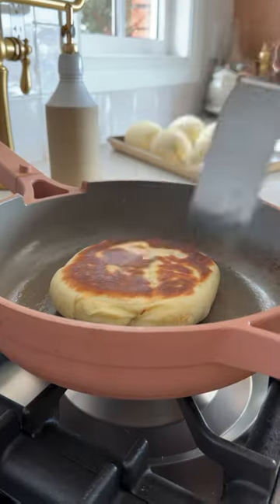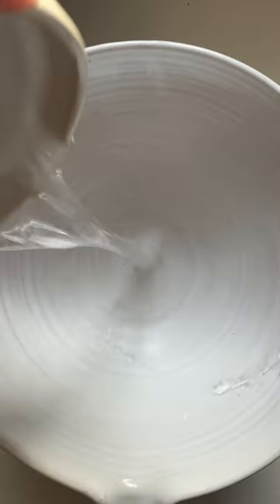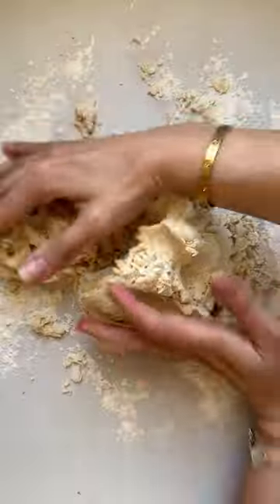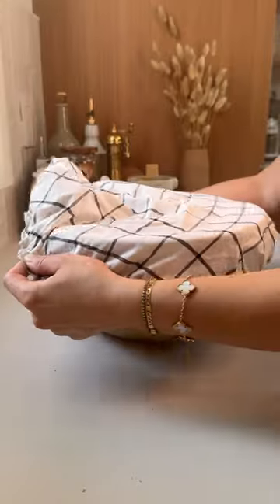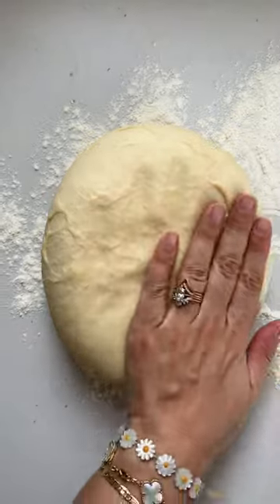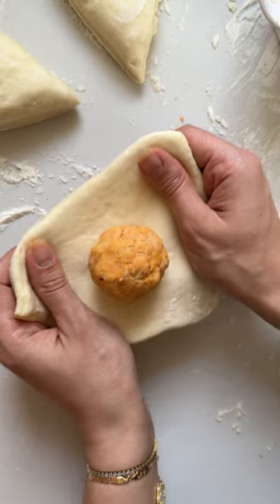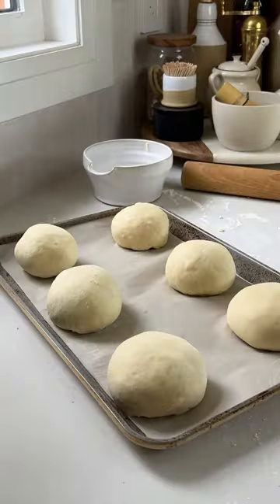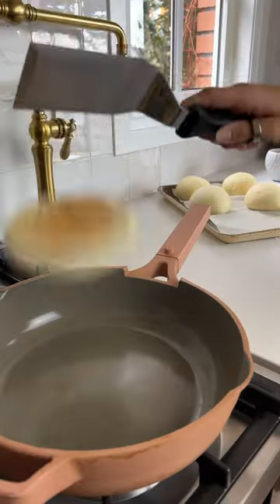Buffalo Chicken Stuffed Pita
Welcome Back to Your Greek Mommy’s Channel!  Today’s recipe came by insane popular demand! Introducing my viral Greek Pita’s Stuffed with Cheesy Buffalo Chicken Dip — don’t ever tell me you don’t have a game day recipe again! These pita’s alone have amassed over 70 million views and over 3.5 million likes. If you are a maximalist like me then follow @foodbymaria for more delicious, Greek recipes!

🗒️ CLICK THE LINK BELOW FOR THE STUFFED VARIATIONS/BUFFALO STUFFING INGREDIENTS AND INSTRUCTIONS! 🤯

🇬🇷 🫓 🇬🇷 Don’t forget to save this post for later! 📱 💥 You can also access all these recipes on the FoodByMaria App which is available for both Apple and Android. 📱 💥

All you need is seven ingredients – ones that you probably already have in your pantry and 10 minutes of active prep time + proofing and 30 minutes of cook time! Here’s all you need — you got this bestie!

- 3 cups bread flour (or all-purpose flour) - we used @Bob’s Red Mill
- 3/4 cup warm water
- 6 tbsp warm whole milk
- 1 1/2 tsp sugar
- 1 1/2 tsp active dry yeast
- 3 tbsp olive oil -
- 1 1/2 tsp salt @Diamond Crystal Salt Company
Instructions:

1. To a medium bowl add warm water and milk (temperature should be very warm to the touch but not too hot that you can’t hold a finger in the water for a few seconds).
2. Whisk in the sugar first and then the yeast. Let sit for 5 minutes until it becomes frothy.
3. Whisk in the olive oil and salt.
4. Use a wooden spoon to stir in the flour and mix until a shaggy dough forms. Transfer the dough to a floured surface and knead for 10 minutes until the dough becomes more smooth and elastic.
5. Put the dough back into the mixing bowl and cover with plastic wrap. Place in a warm spot to rise until doubled in size, about 1 1/2 hours.
6. After the first rise, put the dough back onto a floured work surface and form the dough into a circle so you can divide it into 6 equal pieces. The dough might be sticky so feel free to wet your hands with water and dust the dough with flour if needed.
7. Form the 6 pieces of dough into circles and place on a parchment lined baking sheet. Let rest covered with a tea towel for 1 more hour.
8. After the second rise, roll each dough circle into 5 inch wide circles.
9. Heat a cast iron or heavy-bottomed non-stick skillet over high heat and once hot (this may take 3-4 minutes) turn to medium heat. Place a rolled-out dough round in the pan. Cook for 30 seconds and flip. Cook for 30 more seconds. Then, drizzle about 1 tbsp of olive oil on the pita (both sides). Cook for 5 more minutes, flipping every minute for a total of 6 minutes. The pita should be a deep golden brown and puffed up. Repeat the cooking process until all 6 pitas are cooked. Enjoy topped with fresh oregano and our best-ever tzatziki recipe!